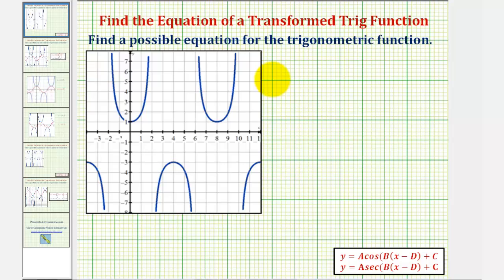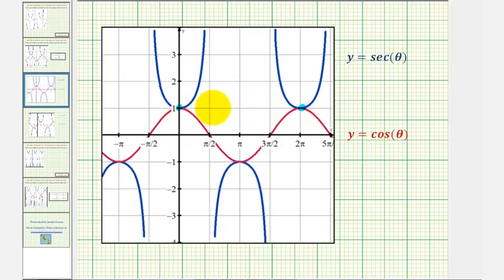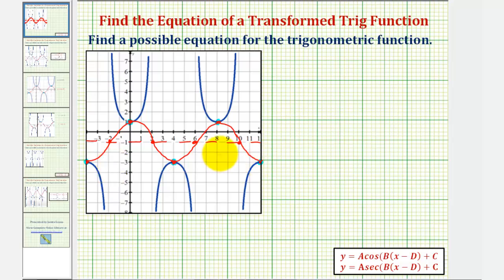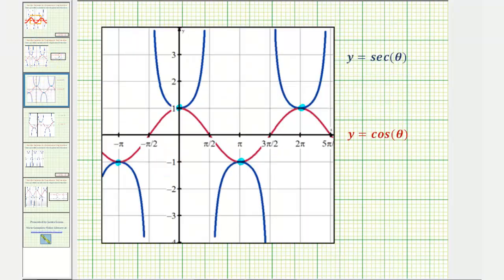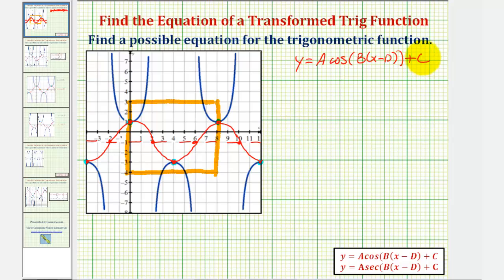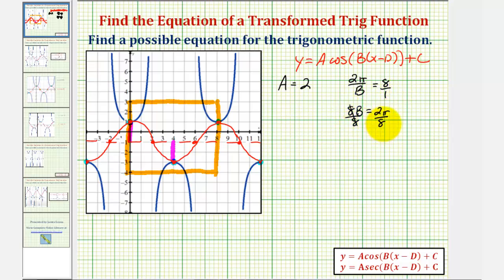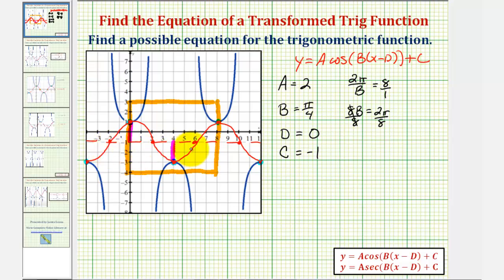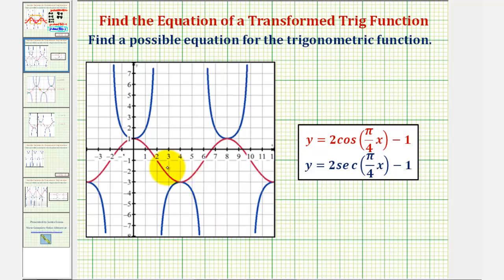Ex: Find the Equation of a Transformed Secant Function From The Graph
This video explains how to determine the equation of a transformed secant function given the graph.